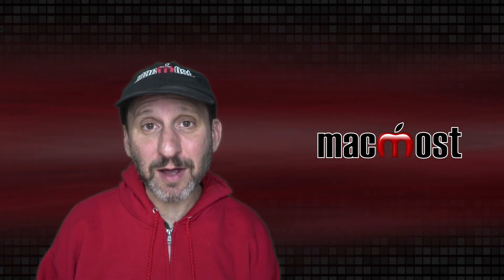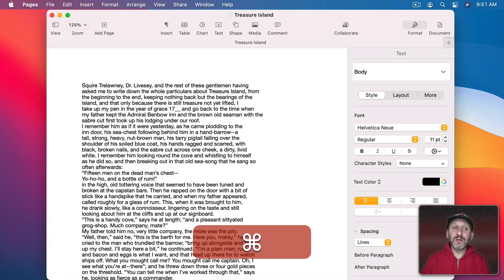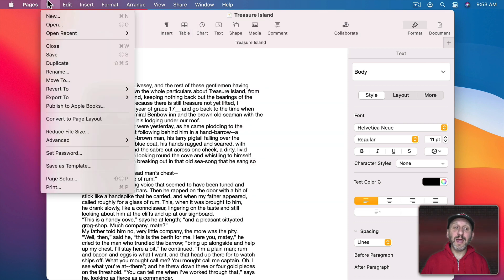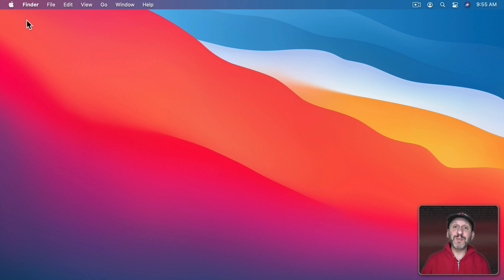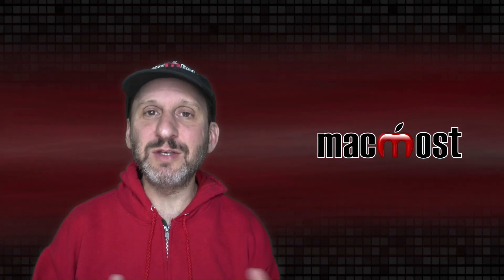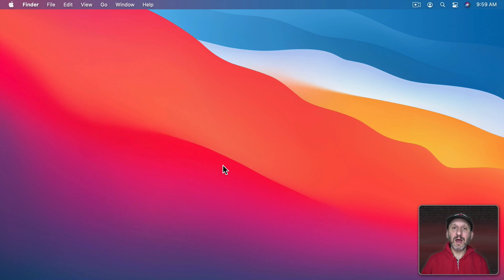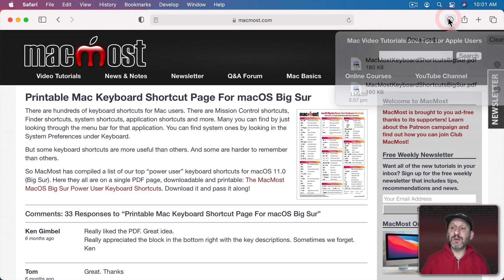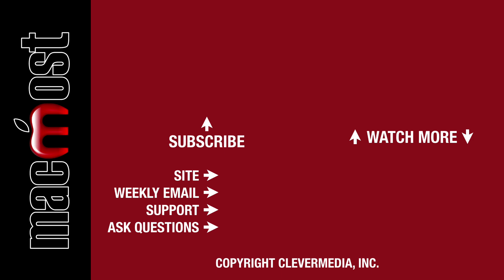How To Figure Out Where You Just Saved a File On Your Mac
When yo uquickly save a new document, it can be easy to not pay attention to where the file was saved. You can use these methods to locate the file. This also helps when you download a file, save a mail attachment or export a file.